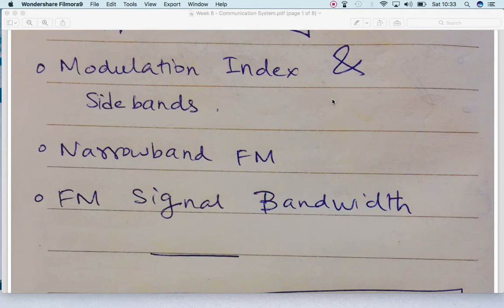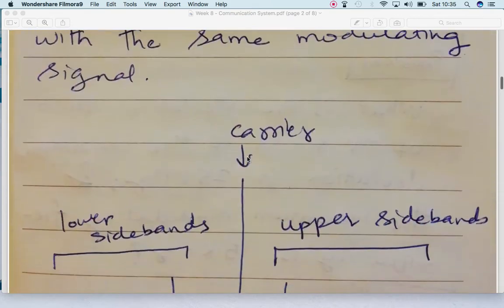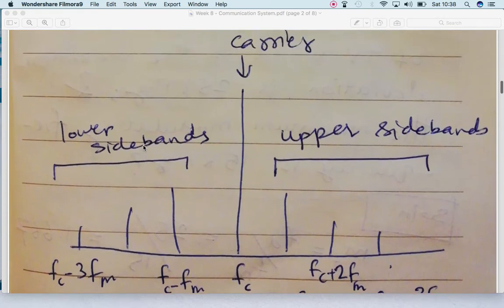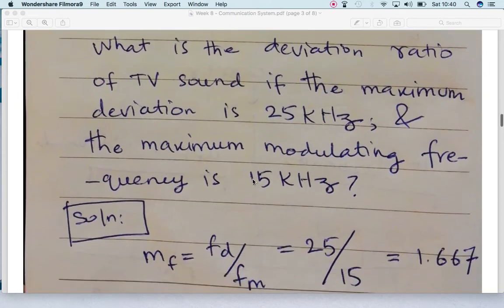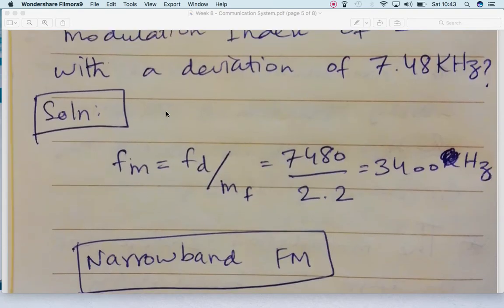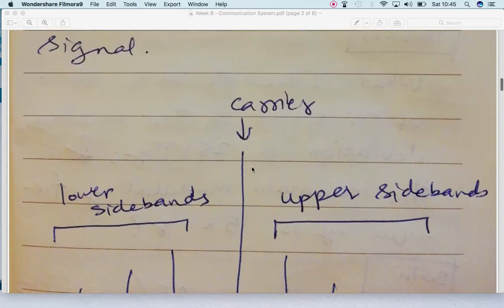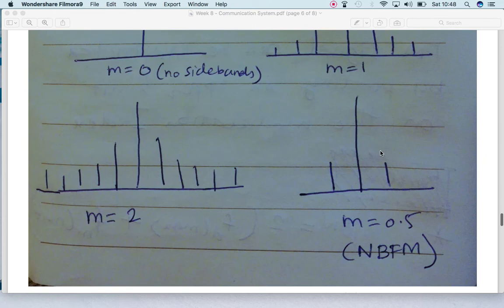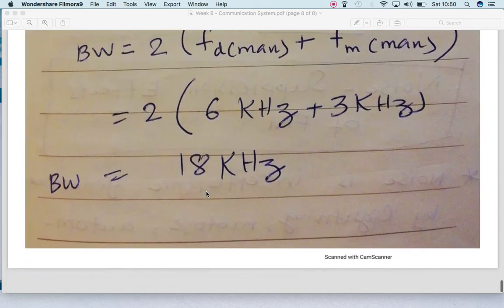Week 8 Video Lecture CommSys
Topics:

1. Modulation Index & Sidesbands.
2. Narrowband FM.
3. FM Signal Bandwidth.